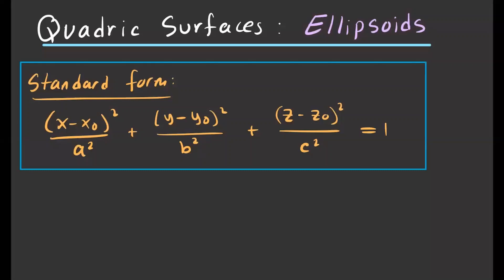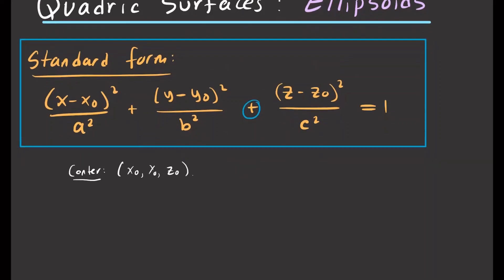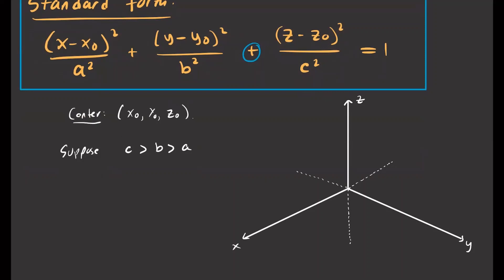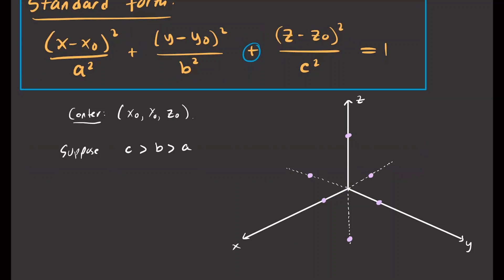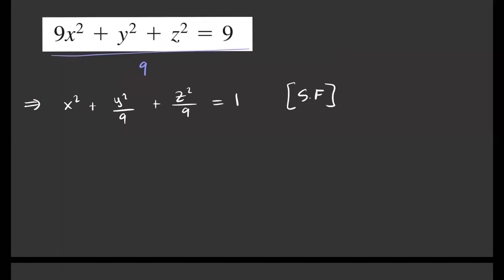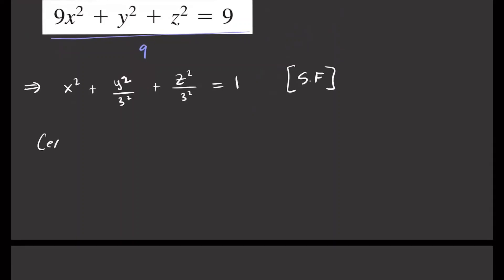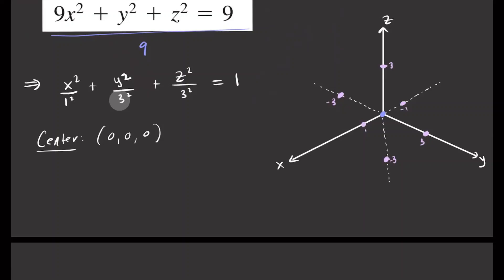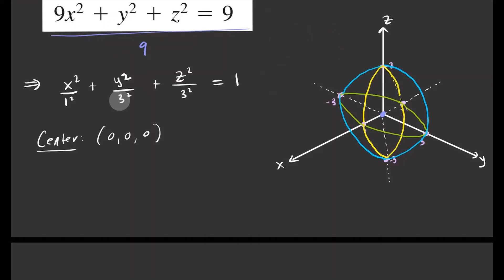Quadric Surfaces- Ellipsoids | Writing Equations in Standard Form and Sketching in 3D